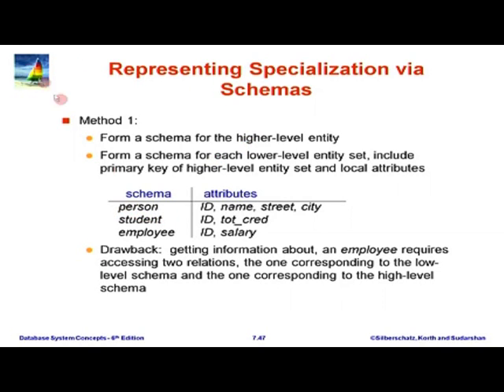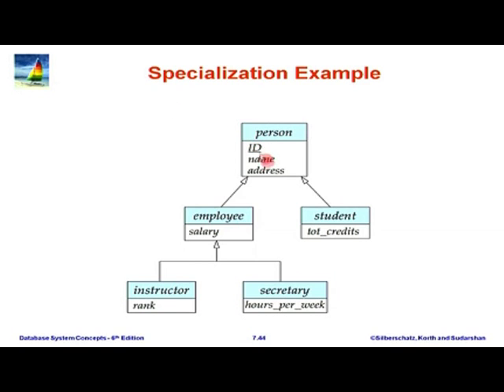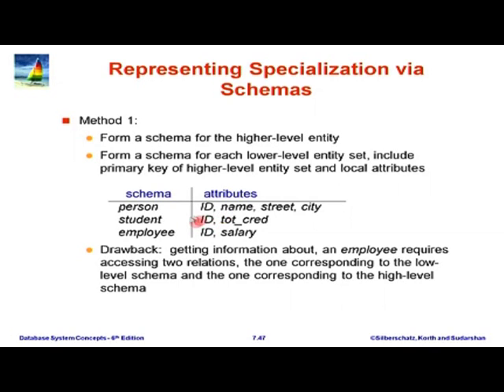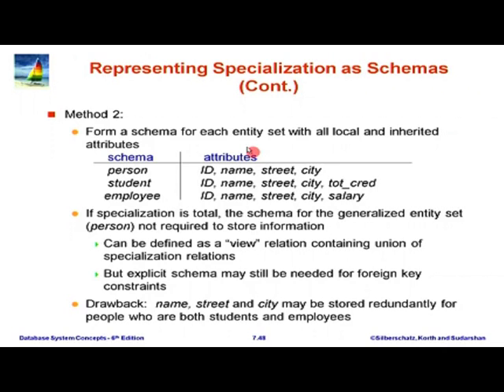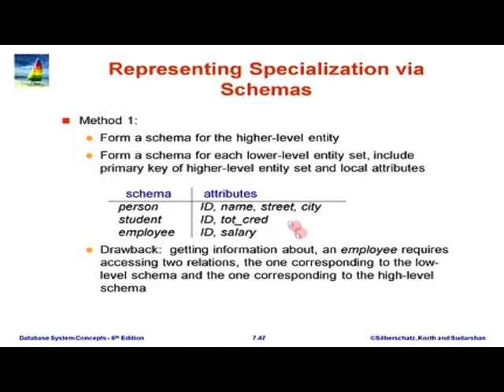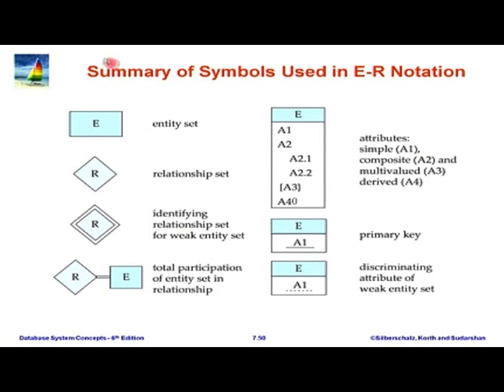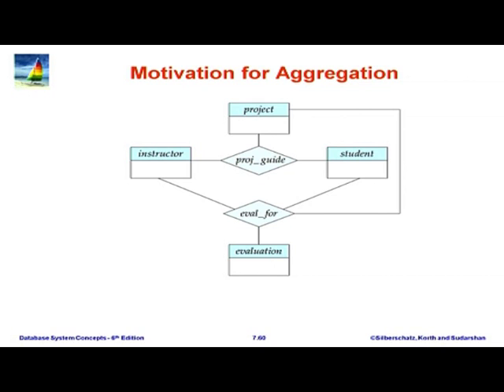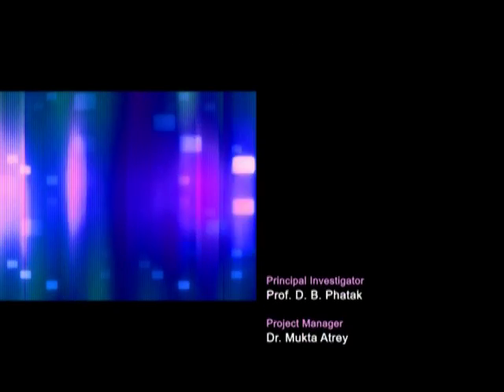DBMS M L7D Entity - Relationship Model